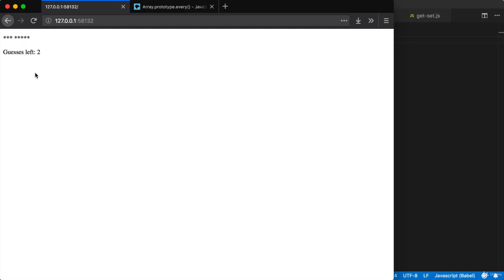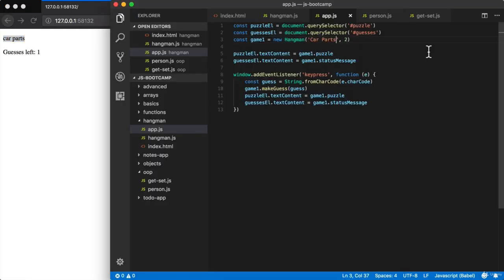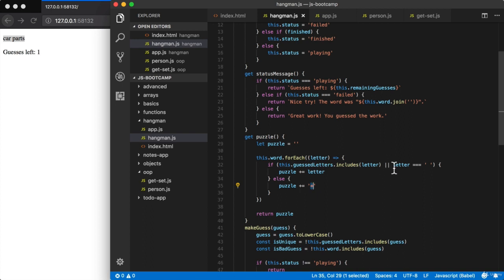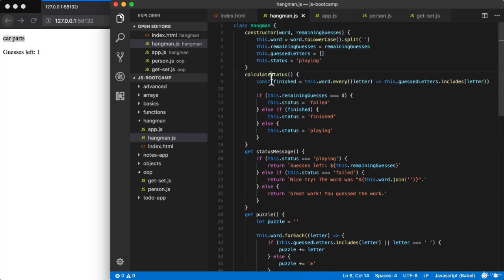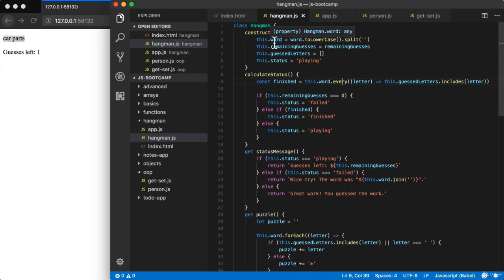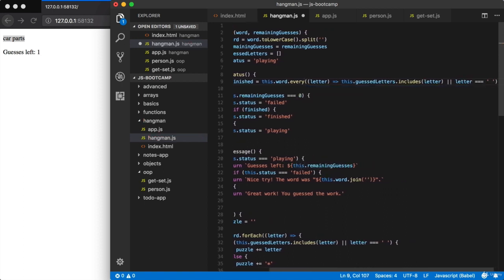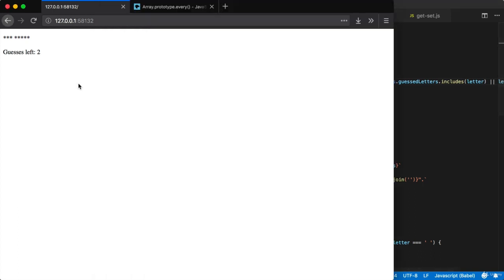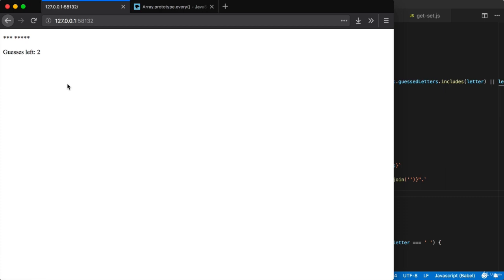10. Advanced Objects and Functions | 15 Update Fixing an Edge Case